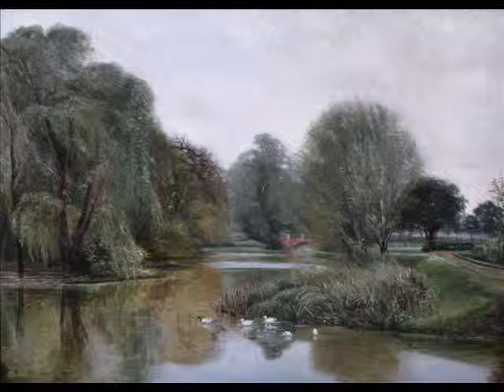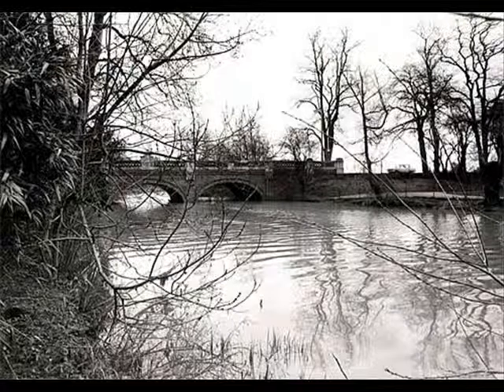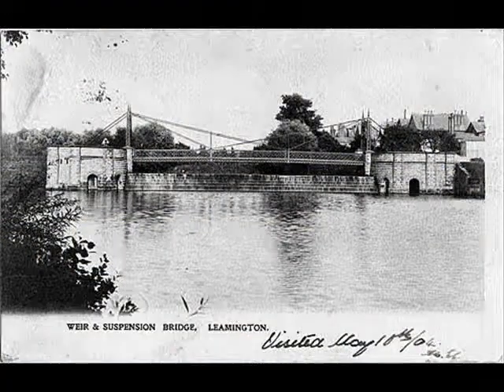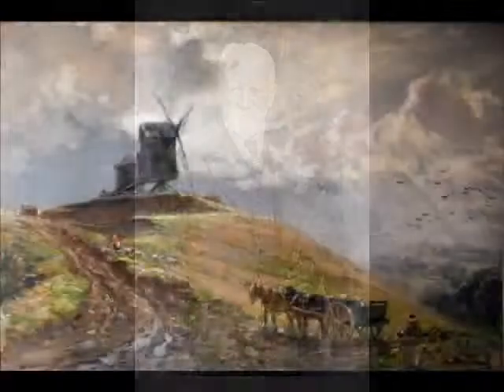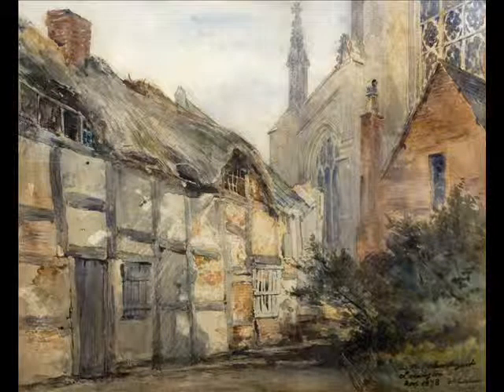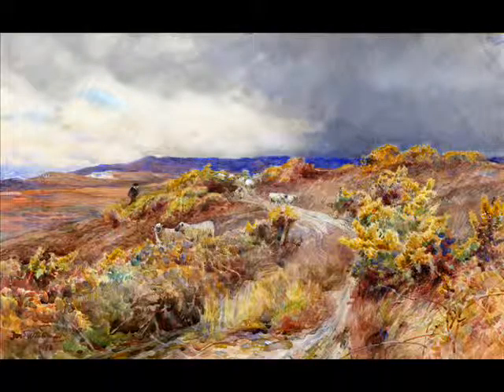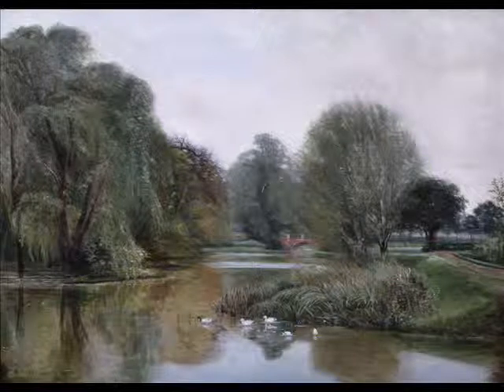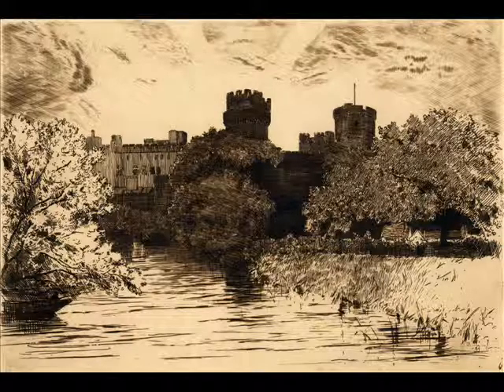Royal Pump Rooms - Frederick Whitehead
Councillor Norman Pratt discusses 'The Leam near Willes Bridge Road' by Frederick Whitehead (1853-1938). Part of Friday Focus.